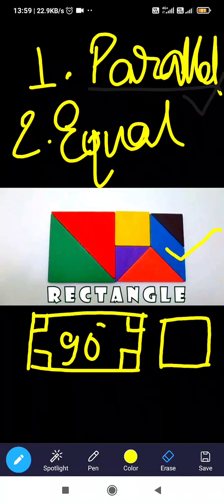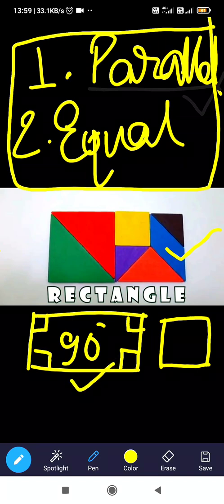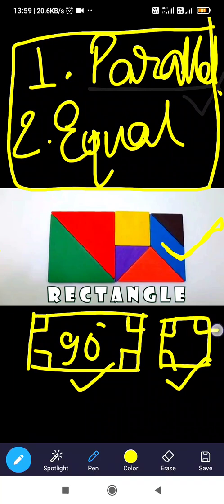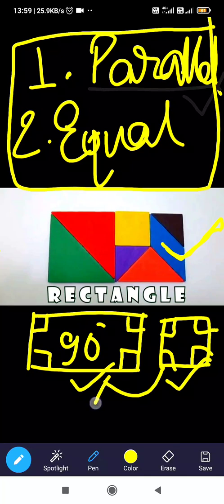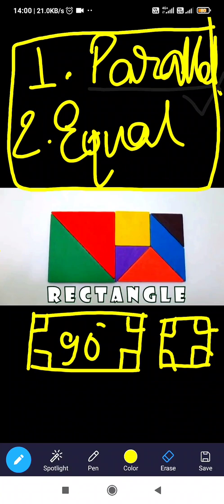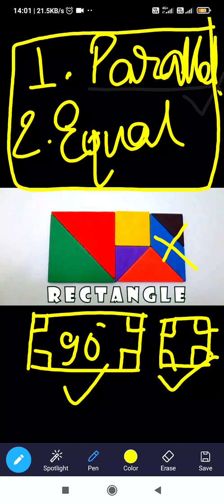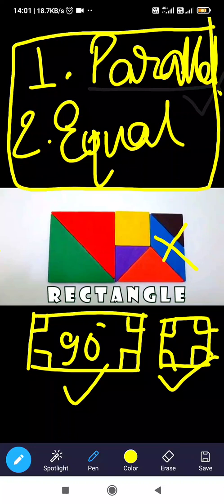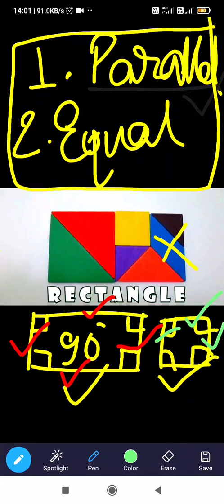22 May 2021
Class-5th (NCERT Maths),Topic-Tangram - A very interesting topic of Chapter-4.
This is a live Zoom video in which I have explained about tangram and it's seven shapes that is 5Triangles, 1Square, and 1Parallelogram.